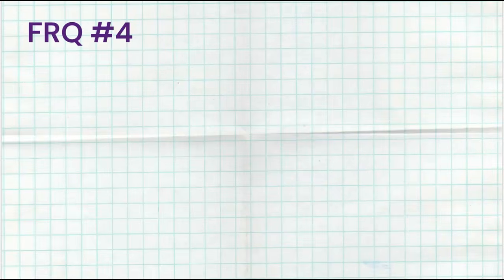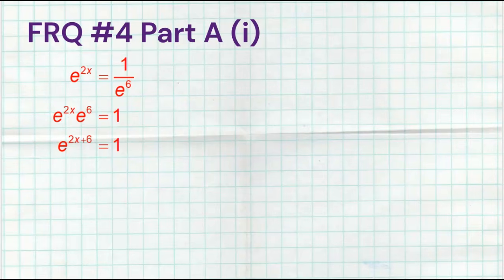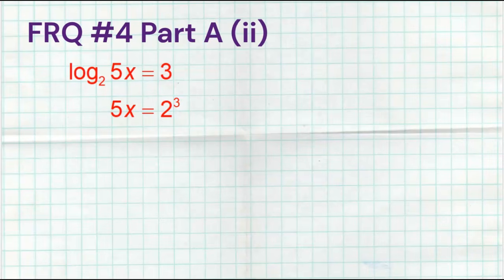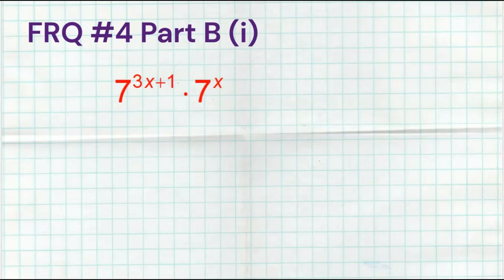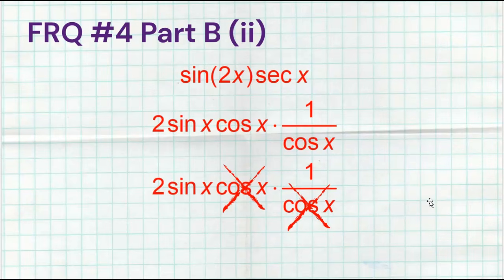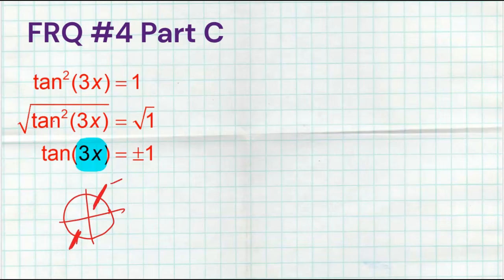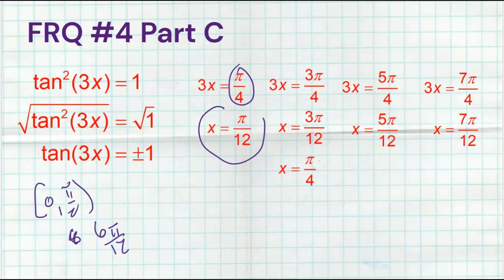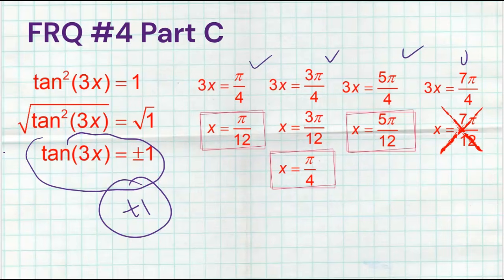2026 AP Precalculus FRQ #4 Walkthrough | Complete Free Response Solutions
In this video, I solve and explain EVERY part of Question 4 from the 2026 AP Precalculus Exam.

We’ll cover:
Step-by-step solutions
AP scoring and rubric explanations
Important algebra/trig/function concepts
Calculator and graphing tips
Common student errors

If you’re looking for a full review of the 2026 AP Precalculus FRQs, this video series is for you.

Make sure to check out the walkthroughs for FRQs 1–3 as well.